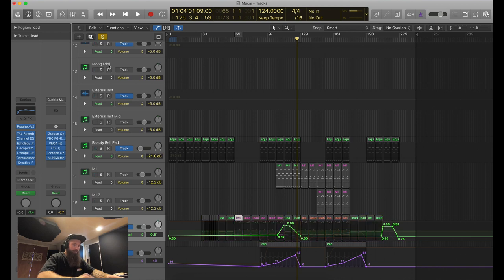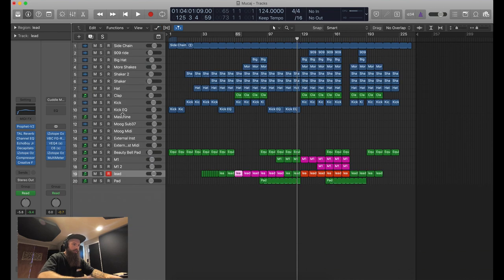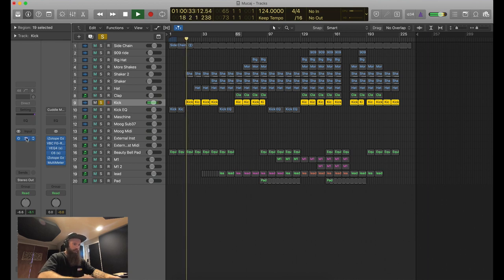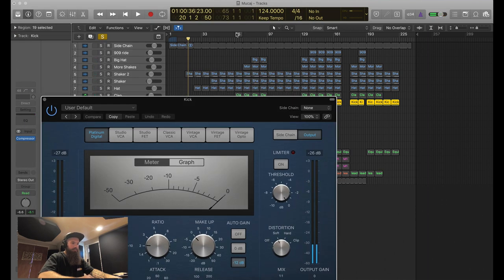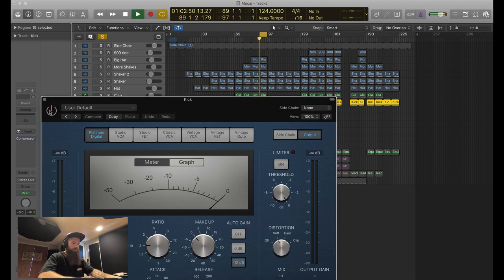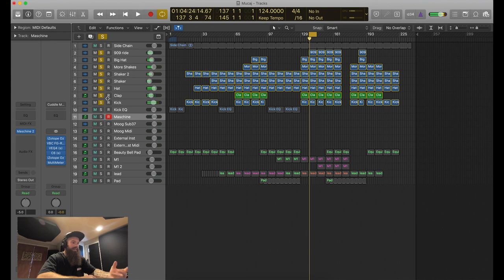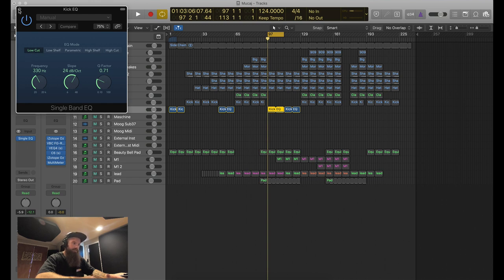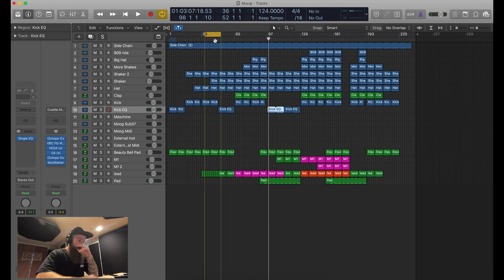DECONSTRUCTED: How Will Clarke Wrote "Mucaj"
This deconstruction I broke down my record "Mucaj" that has just been released on Adam Beyers imprint Truesoul. If you have any questions please hit the comments below. Also if you haven't heard the full EP press the